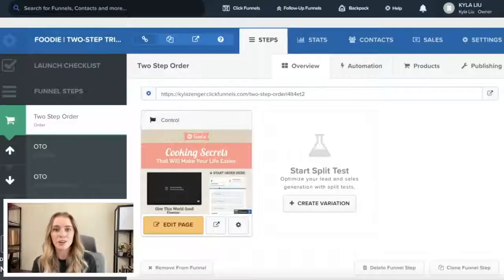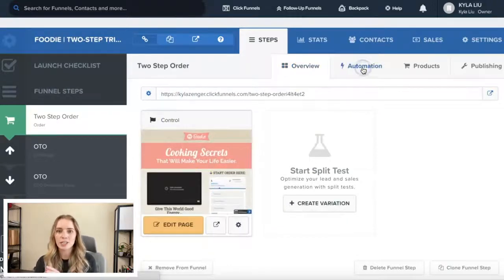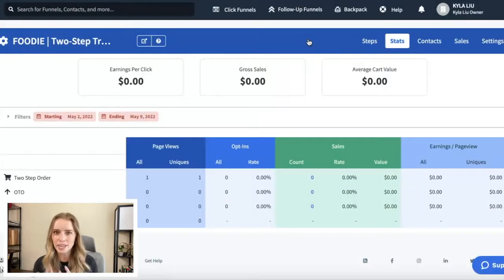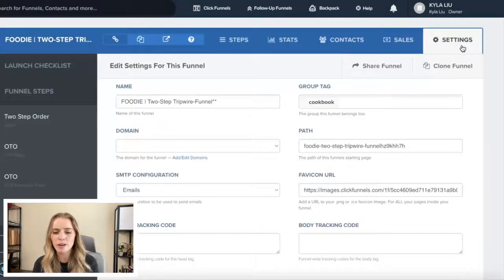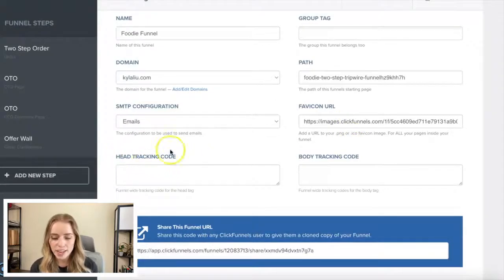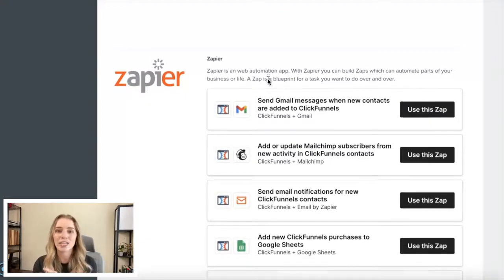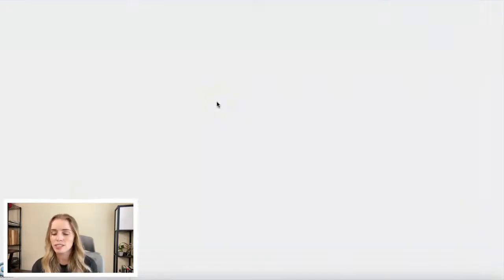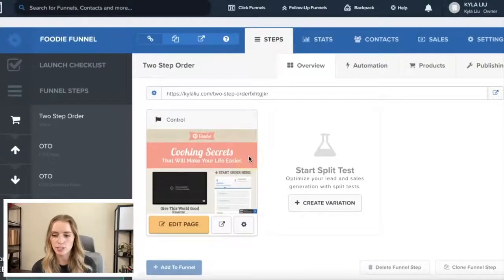CLICKFUNNELS 101 [Part #5] Your Funnel Dashboard Overview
Today, I am going to show you how to navigate the dashboard that you see when you are about to build a sales funnel in ClickFunnels so let's get into it!